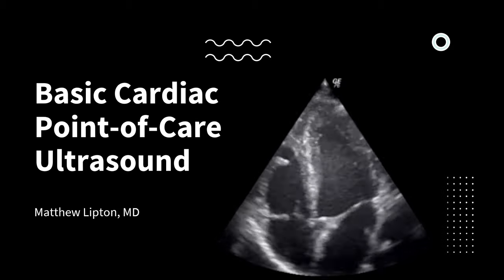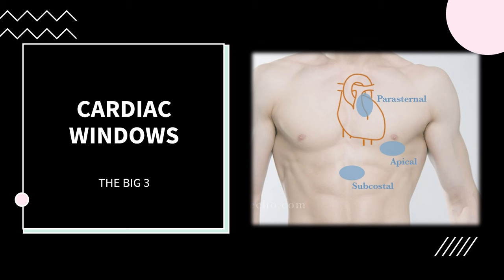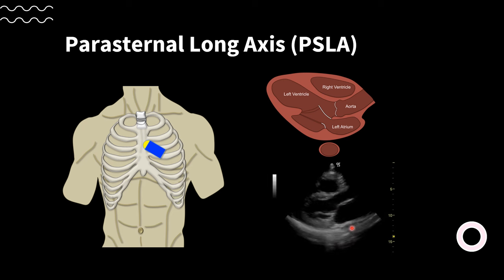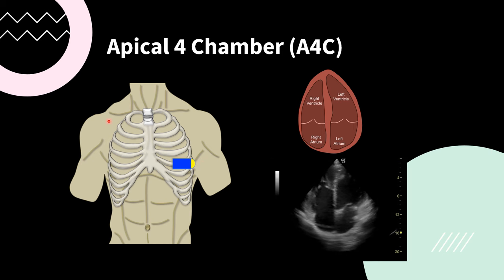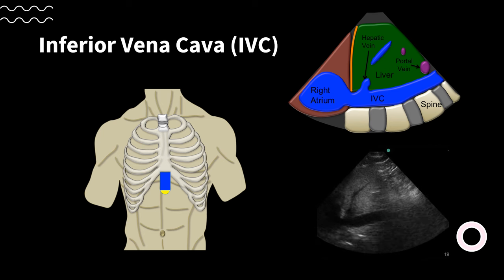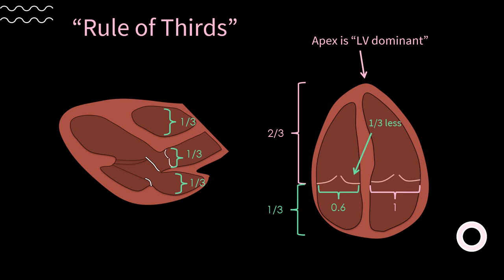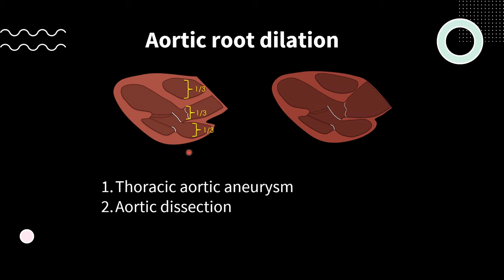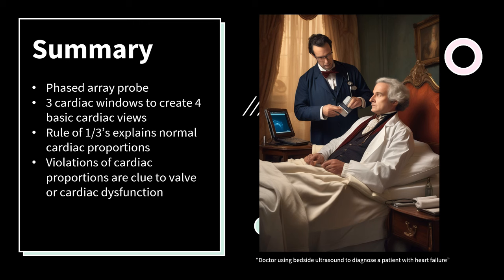Basic Cardiac Point-of-Care Ultrasound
The basics of cardiac POCUS.